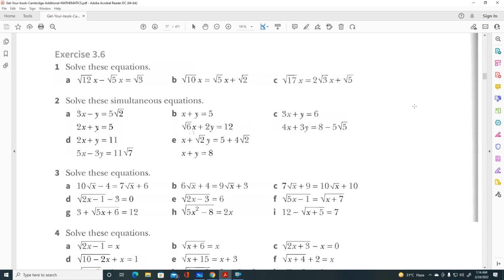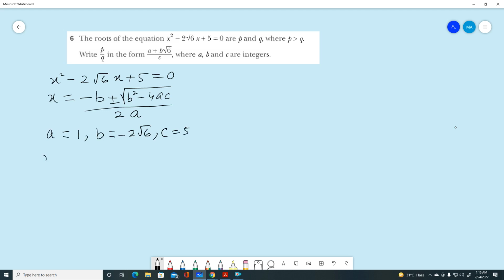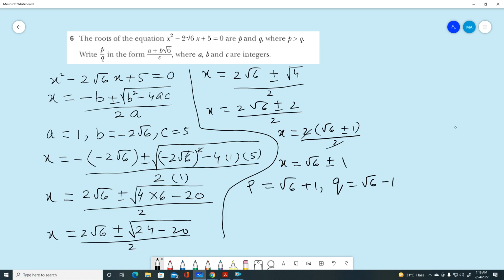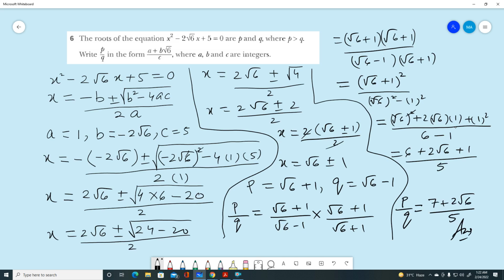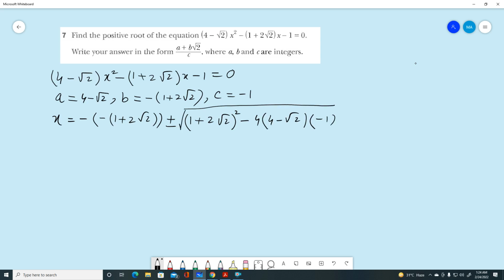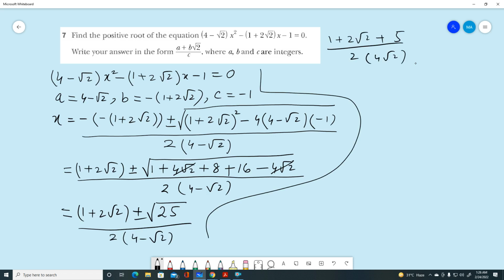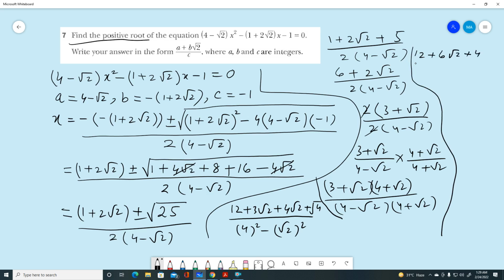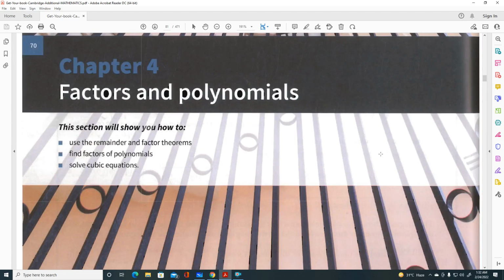Additional Math IGCSE 0606 and O levels 4037Ch#3 (Indices and Surds) Ex3.6 Q.6,Q.7 Lecture #61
Hi everyone I m Professor Muhammad Asim, I want to give you sophisticated way of learning additional mathematics for igcse 0606 and O levels course 4037.In this video i started chapter 6 name logarithmic anf exponential functions. I started chapter 3 name indices and suds did whole ex 3.1
) give introduction of  indices , rules of indices .in ex 3.2 you will see equations involving indices. In ex 3.3 you will see surds .In ex 3.4 we will simplify surds .In  ex 3.5 you will see rationalization of denominator .In ex 3.6 you will see solution of equations involving surds .We will do each and every question not only for this exercise but also will do each and every question of whole chapter and whole book including revision exercises and past papers as well .Hope you enjoy my lectures.